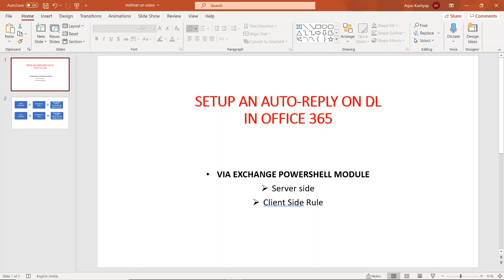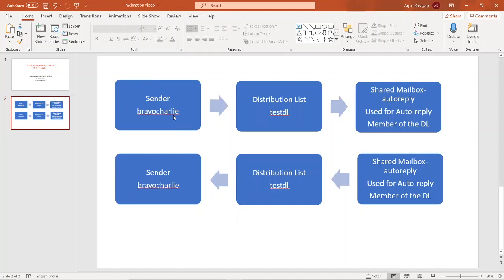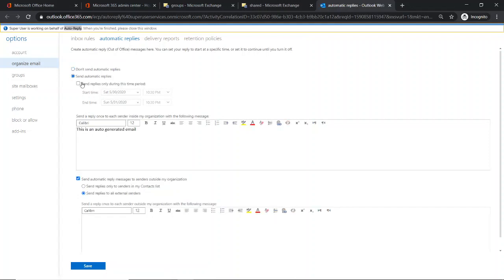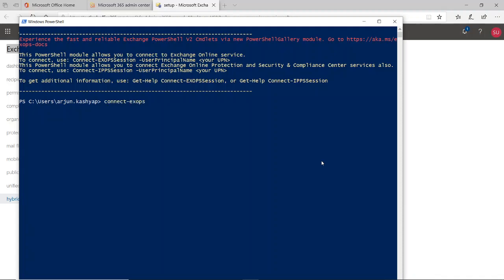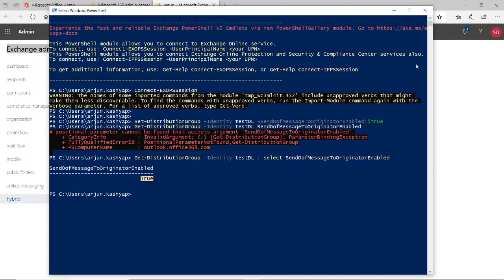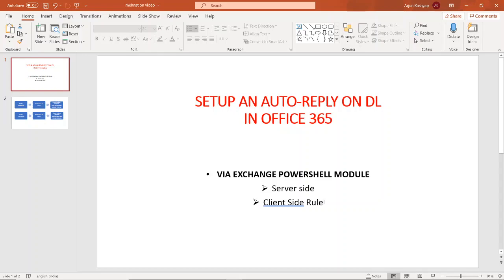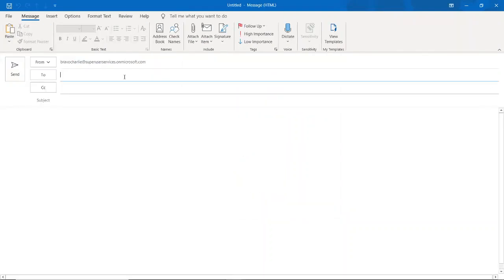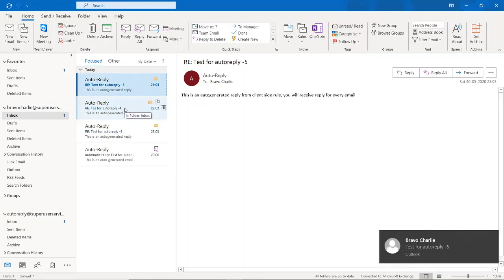Setup an Auto-Reply for Distribution List | Microsoft Office 365 Portal | MS Exchange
In this video, I have demonstrated how we can setup an auto-reply for a distribution group/list in Microsoft Office 365. Hope you guys will find it useful.